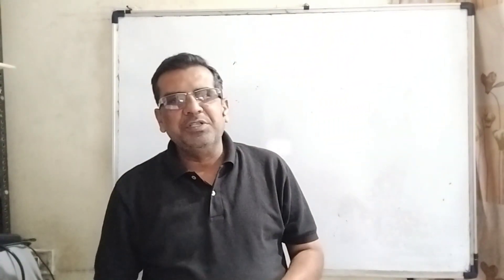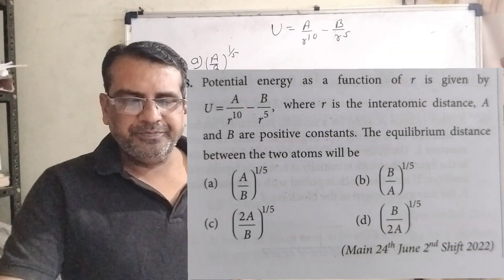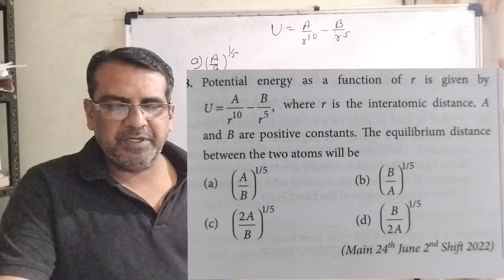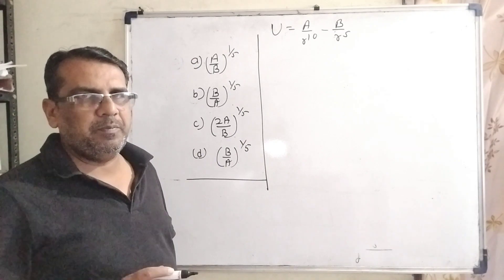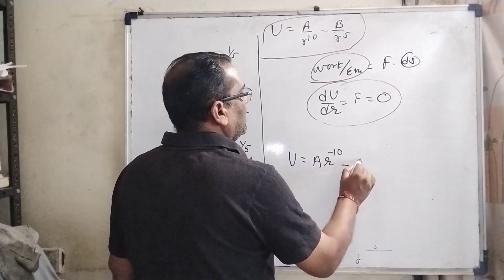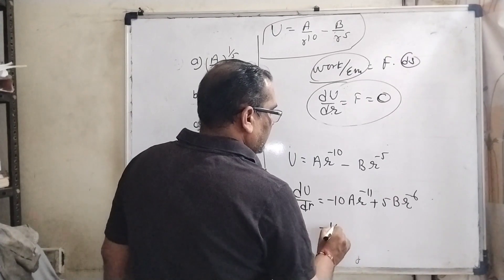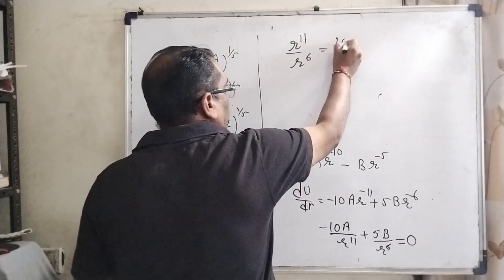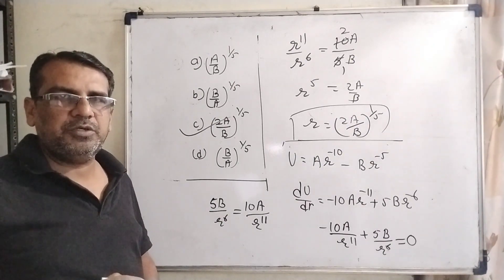Potential energy as a function of r is given by U=A/r^10-B/r^5 where r is the interatomic distance A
Potential energy as a function of r is given by U=A/r^10-B/r^5 where r is the interatomic distance A and B are positive constant The equilibrium distance between the two atoms will be